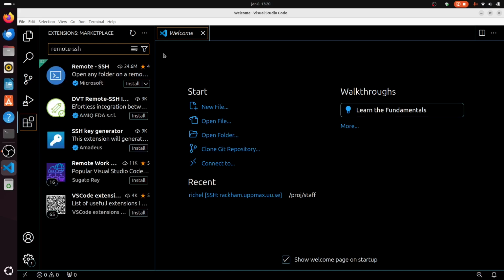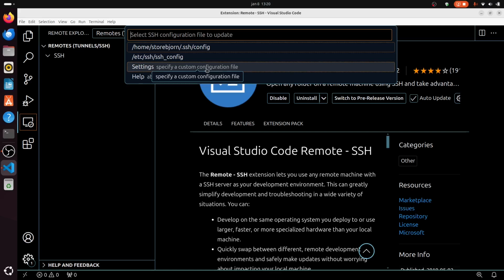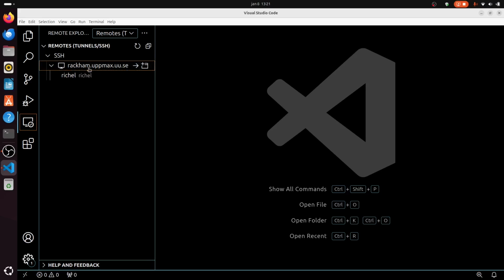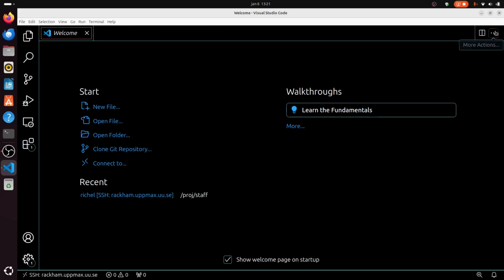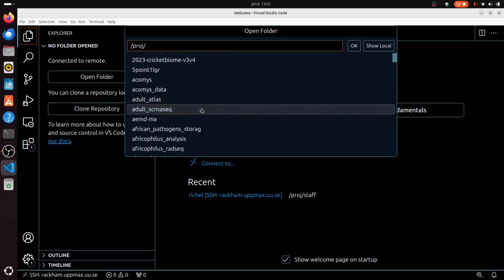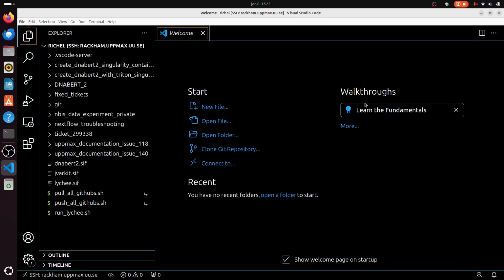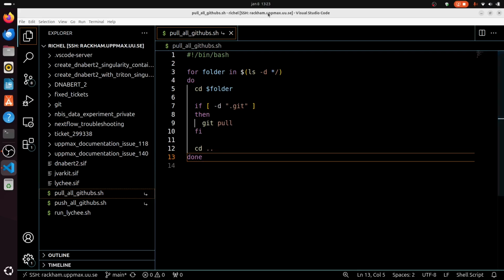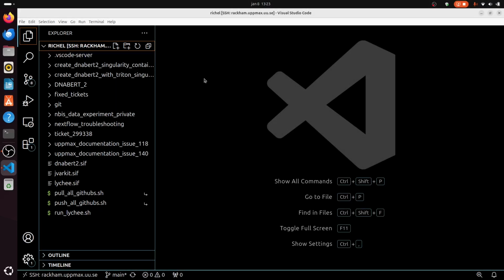Connect VSCode to Rackham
This video shows how to connect VSCode on your local computer to your files on Rackham.